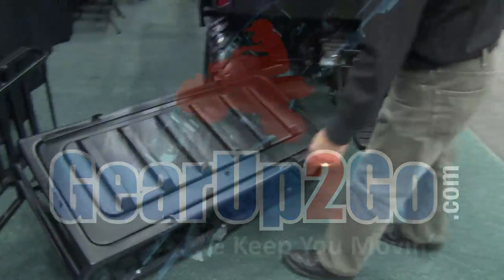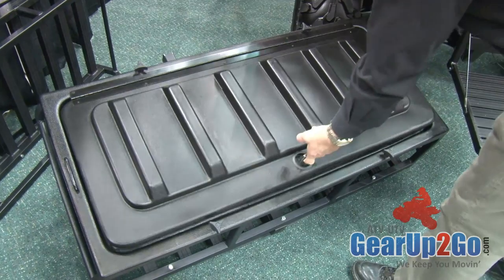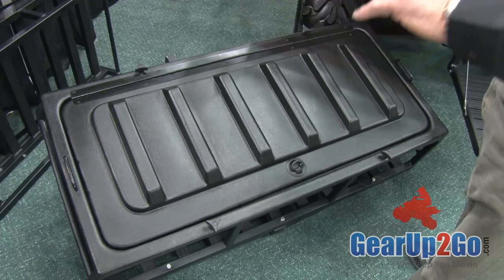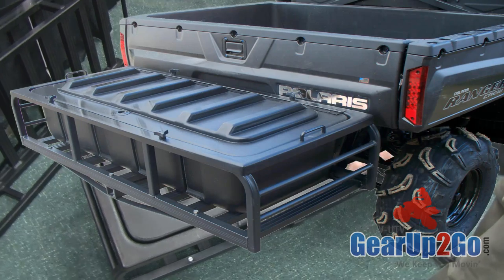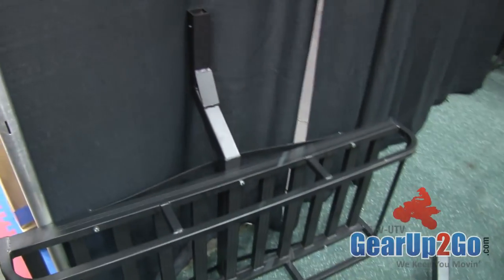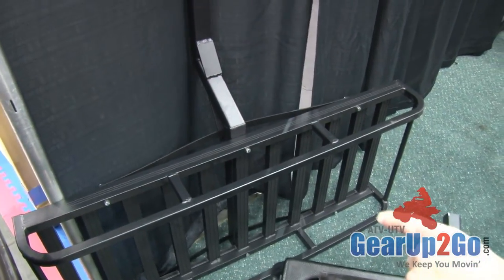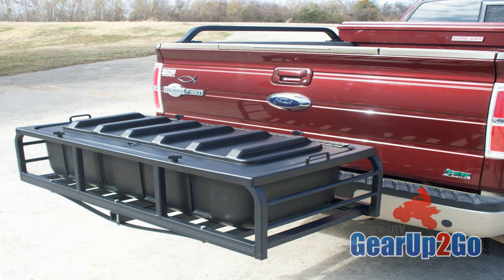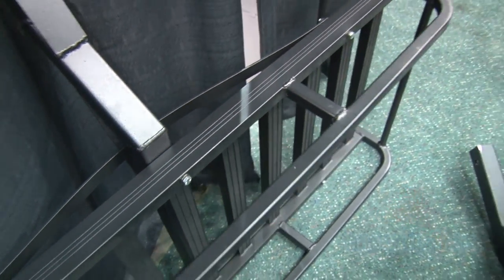Great Day Hitch-N-Ride Dry Haul HNR3000ATV-UTV - Full Review by GearUp2Go.com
The Dry Haul brings a complete new outlook for hitch receiver cargo carriers—more hauling capacity and, best of all, total protection from rain, moisture and dust. Great Day has combined the strength and classic looks of the Magnum Hitch-N-Ride with a tough, water-proof, dust-proof polyethylene storage case. The aircraft aluminum construction provides 400 lbs. of carrying capacity for the system.